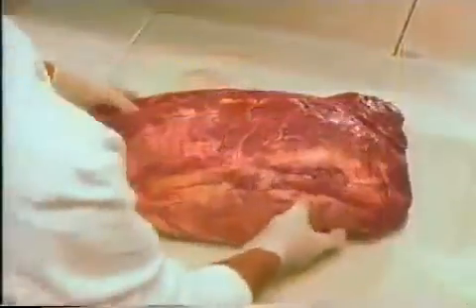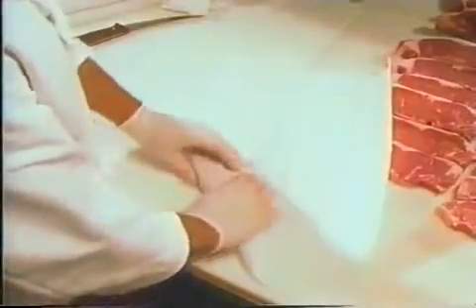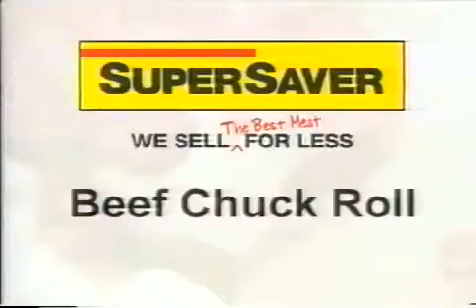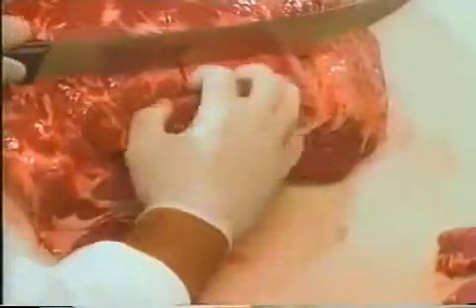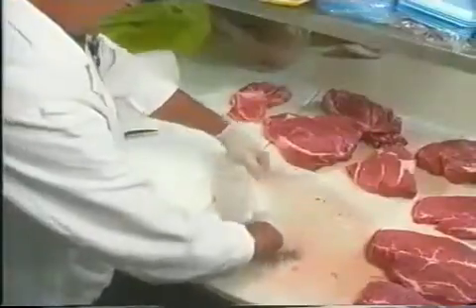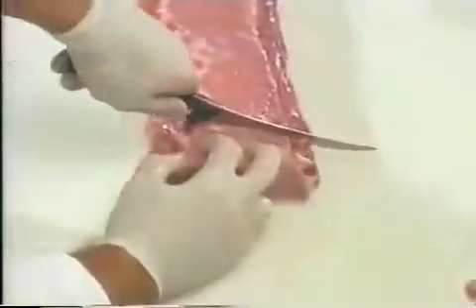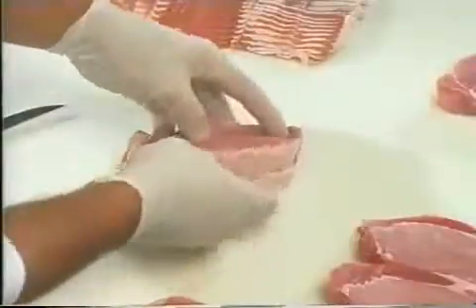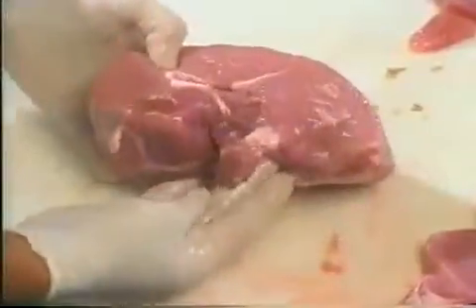Super Saver's User Friendly Meat Sale